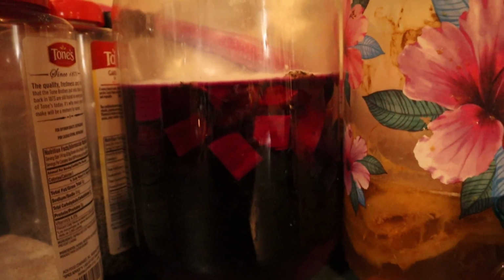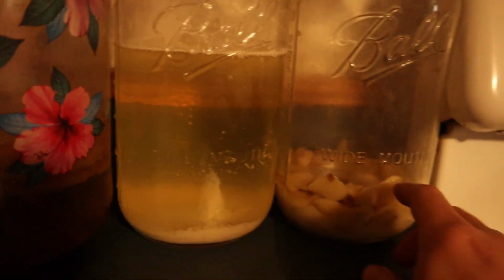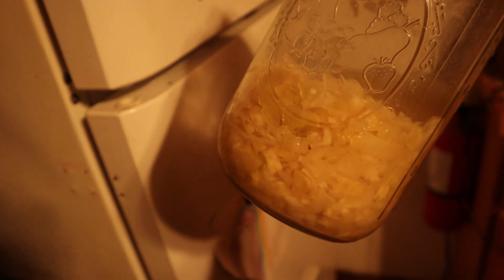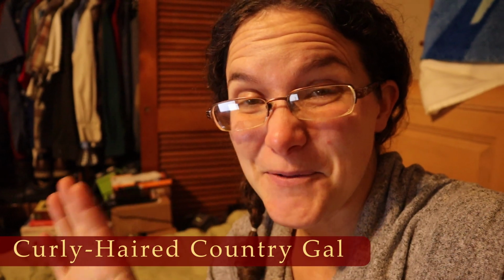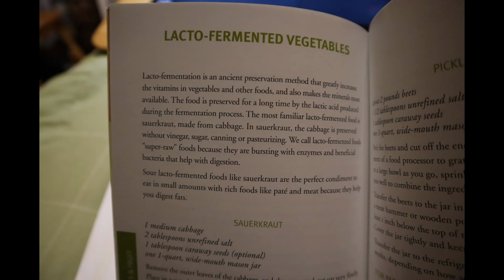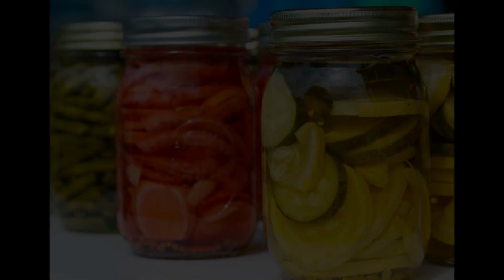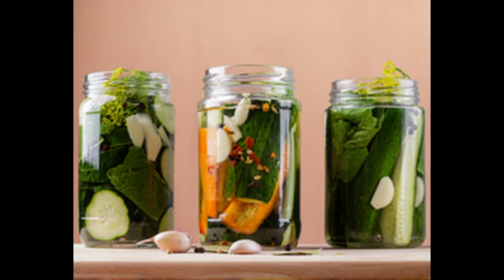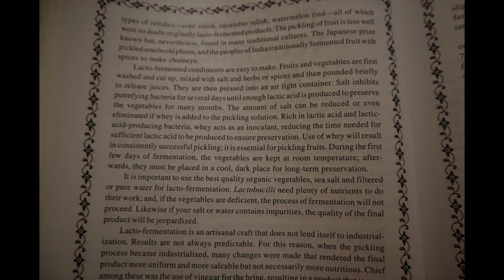SALT + TIME = ? ║ 24 Days of HEALTH (& Diet) Days 13 & 14 /24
Days 13/14 Focus: Fermentation!

We do a lot of ferments... and hopefully more in the future!

They're THE BEST way to consume your veggies!

For 24 days, I'm going to post daily, getting YOUR help to stay accountable as I get to a healthier weight.

I'll discuss 5 things I do when I "diet" (4 that I try and do all the time, 1** especially when I need to get to a more ideal weight).

1. WAPF eating
2. Fasting (intermittent)
3. Journaling (Transformation Prayer Ministry)
4. Movement
5. "H.A.M." diet**